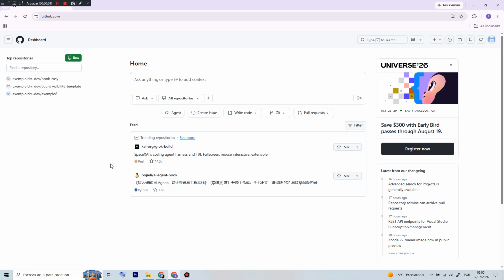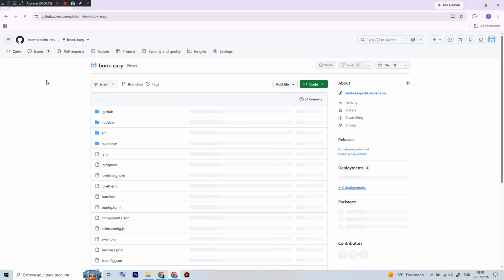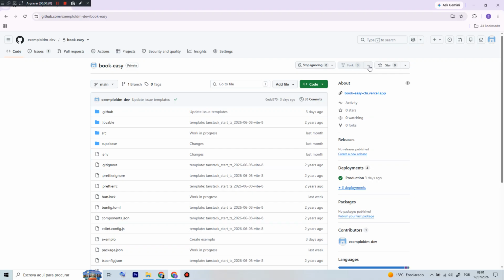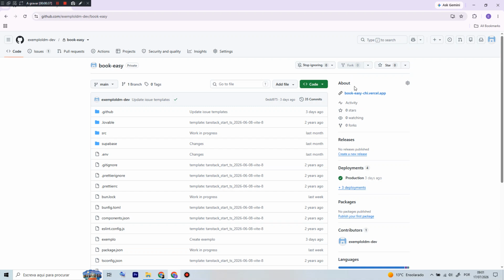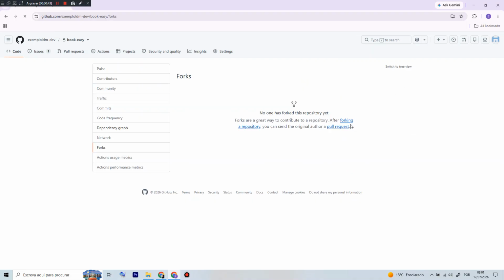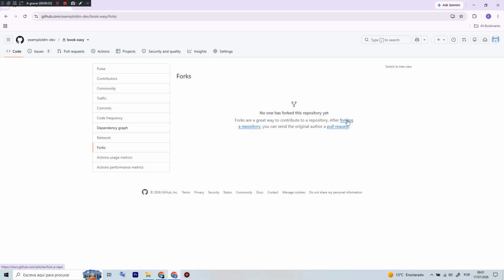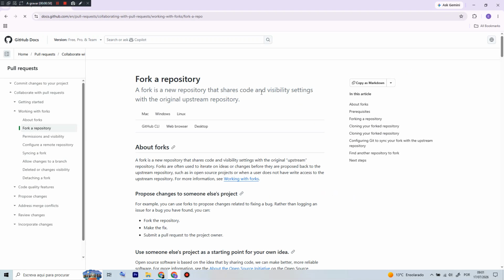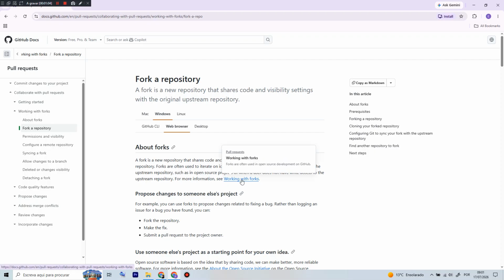HOW TO FORK A REPOSITORY ON GITHUB (STEP-BY-STEP GUIDE 2026)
How to fork a repository on GitHub in 2026.

In this step-by-step tutorial, you'll learn how to fork a GitHub repository, create your own copy of an open-source project, and manage changes from your account. This beginner-friendly guide covers repository forking, cloning, syncing updates, creating branches, and contributing with pull requests.

In this video, you'll learn:

How to fork a repository on GitHub

How to find the Fork button on GitHub

How to create a personal copy of a repository

How to clone a forked repository to your computer

How to create and manage branches in your fork

How to sync your fork with the original repository

How to submit changes using a pull request

Common GitHub fork issues and how to fix them

This tutorial is beginner-friendly and perfect for developers, coding students, open-source contributors, and anyone learning GitHub.